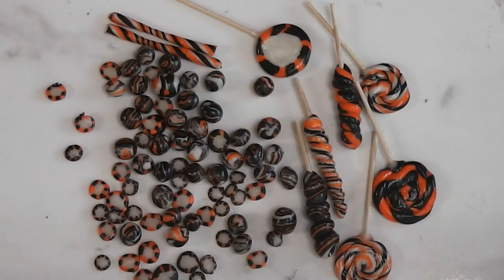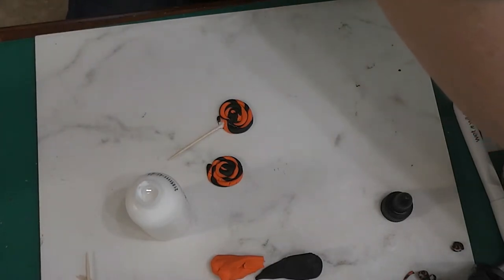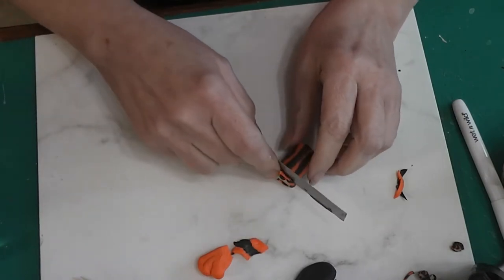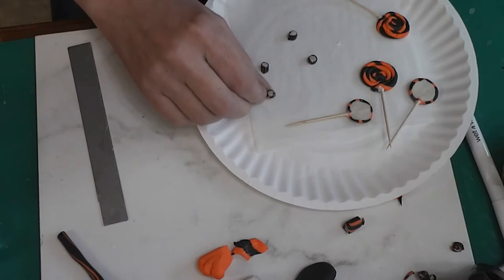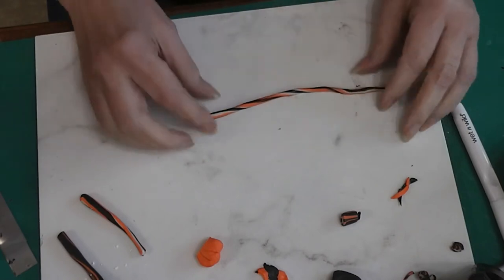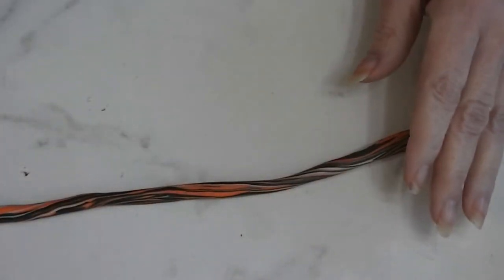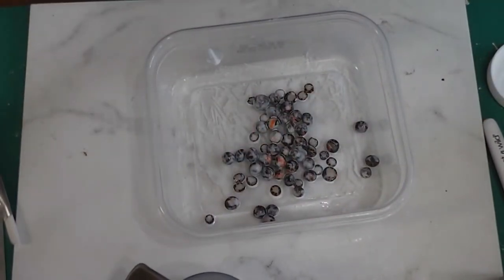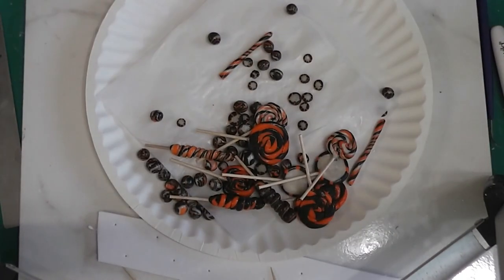Doll Size Halloween Candy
Join me today as I show you how to make some Halloween candy for your dolls.